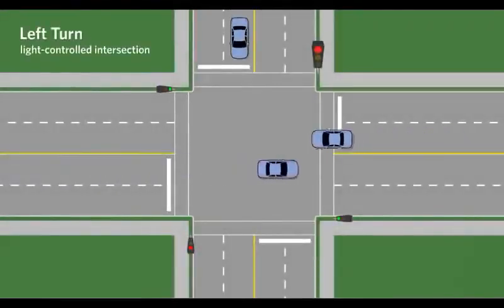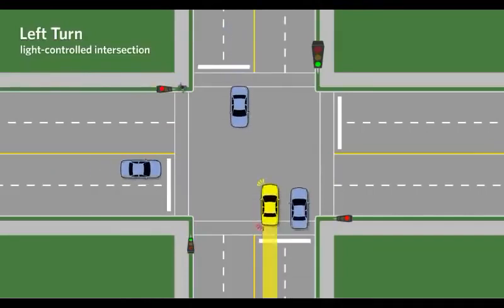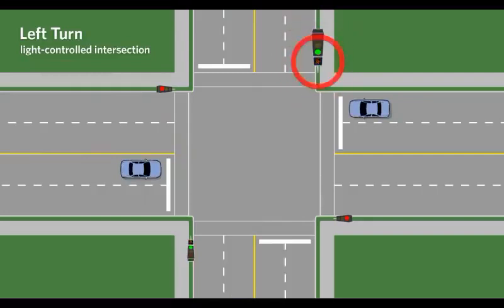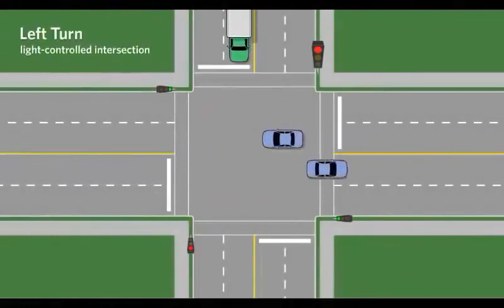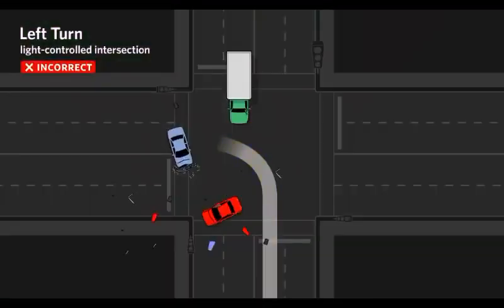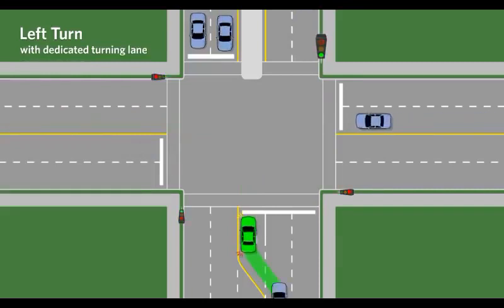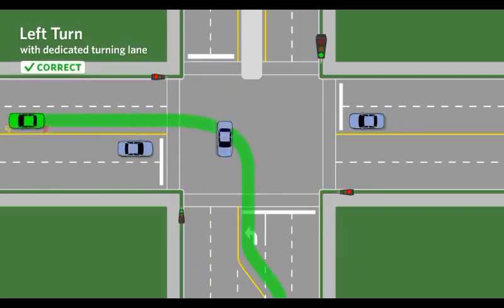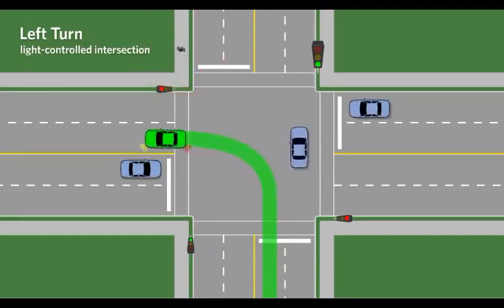How To Make A Left Turn At A Traffic Light (Correct Way)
what you should look out for when making a left turn.

I have over 11 years of experience teaching safe driving.

Chime Bank. We’ll both get $50 when you open a Chime bank account and set up direct deposit!

Ratuken.  It’s the best site for earning Cash Back. Get a $10 bonus when you sign up with my invite link and spend $25. It’s free!

Thank You For Watching and I hope to keep bringing you quality content to help you not only pass your road test, but to also be a safe and happy driver!